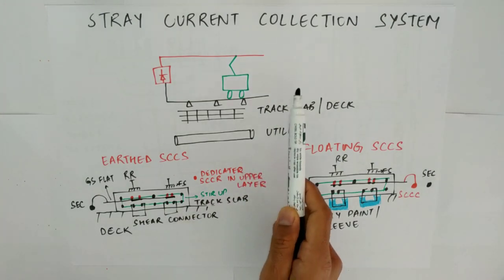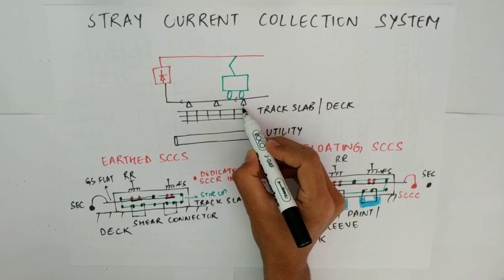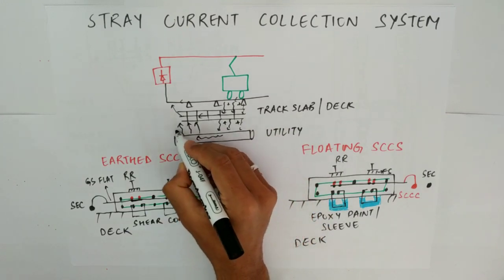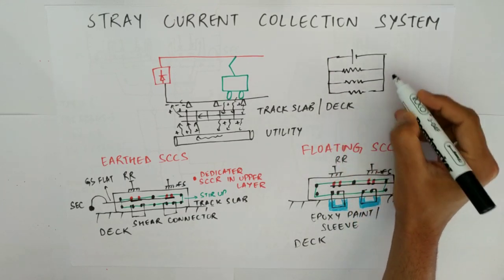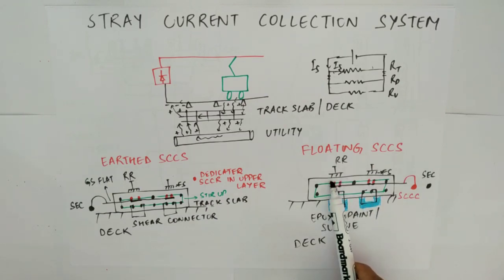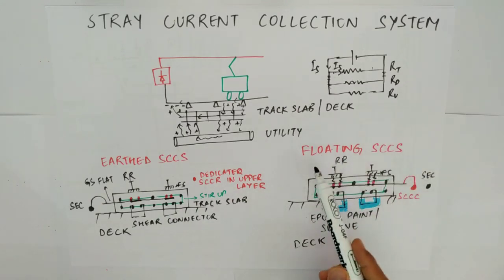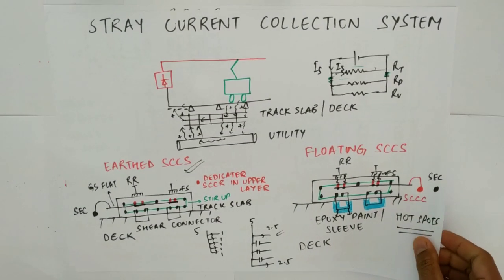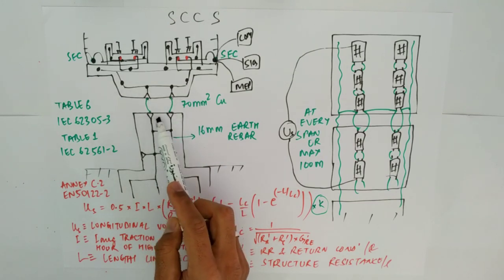Lecture 4: Stray Current Collection System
This video provides an overview of Stray Current Collection System (SCCS) and covers the design aspects based on EN 50122-2. It explains the two (2) types of SCCS (Floating and Earthed) used in metros. Furthermore, it provides the methodology for sizing of dedicated stray current collection rebars and dedicated earth rebars in track slab & pier structure based in EN 50122-2 and IEC 62305-3.